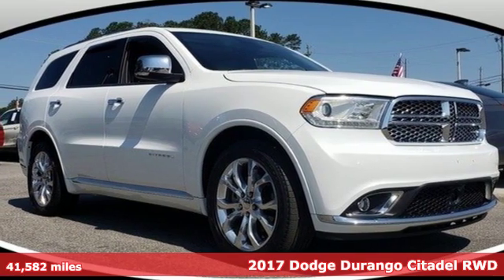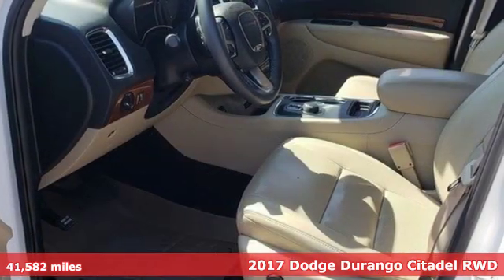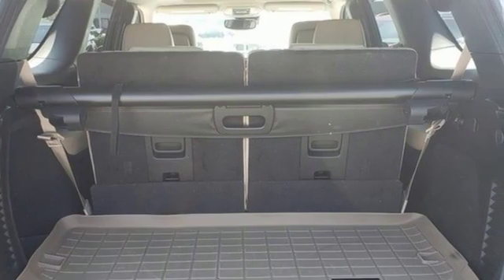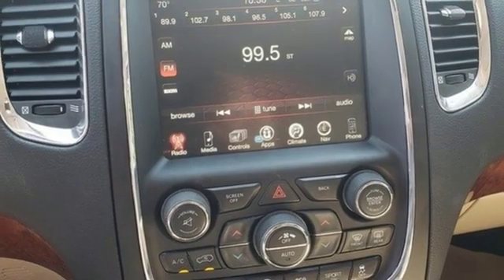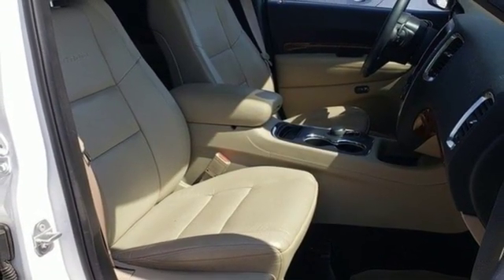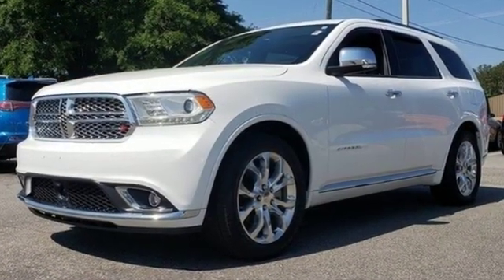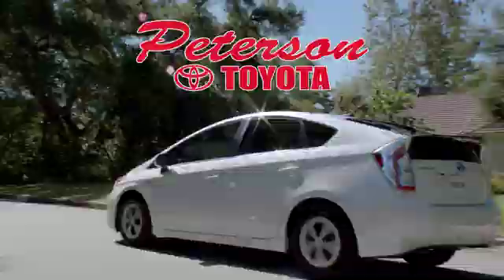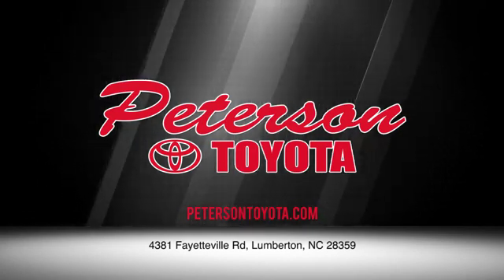2017 Dodge Durango Lumberton NC Saddletree, NC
Year: 2017
Make: Dodge
Model: Durango
Trim: Citadel Anodized Platinum RWD
Engine: 3.6 Cyl
Transmission: Automatic
Color: Vice White Tri-Coat Pearl
Mileage: 41582
Stock #: 193053A
VIN: 1C4RDHEG0HC643300
Peterson Toyota Jeep is honored to present a wonderful example of pure vehicle design... this 2017 Dodge Durango Citadel Anodized Platinum RWD only has 41,582mi on it and could potentially be the vehicle of your dreams! When you purchase a vehicle with the CARFAX Buyback Guarantee, you're getting what you paid for. This versatile SUV is perfect for families or contractors with its oversized cargo area, exceptional horsepower and option upgrades. Indulge yourself with one of the most highly crafted, most luxurious automobiles available today. More information about the 2017 Dodge Durango: With a starting price of around $30,000, the Dodge Durango is one of the best full-size SUV values available. With an 8-speed transmission available, standard remote keyless entry and 3-zone climate control as well as available 20-inch rims, the Durango is a hard package to beat at this price. The Durango also remains one of the safest SUV picks for a large family, as it's been a repeat IIHS Top Safety Pick; and it's one of the best picks on the market for those who need to carry a large family while also towing a trailer. Tow ratings for the Durango range up to 7,400 pounds with the V8 or 6,200 pounds with the V6. This model sets itself apart with comfortable seating, truck toughness, upscale cabin appointments, Family-friendly layout, advanced tech and safety features, brawny powertrains, and impressive towing capability

Address:
4381 Fayetteville Road